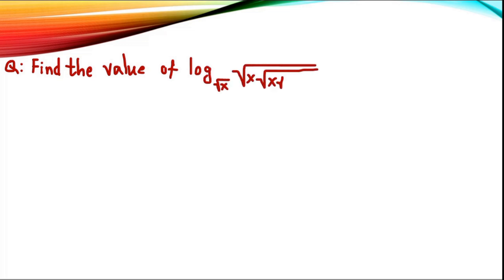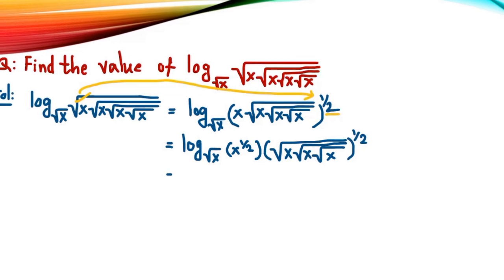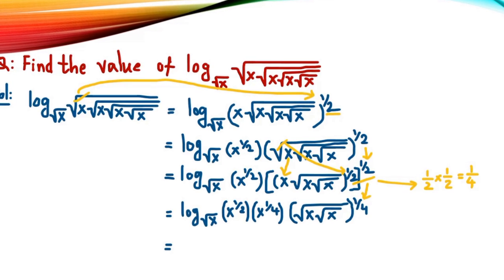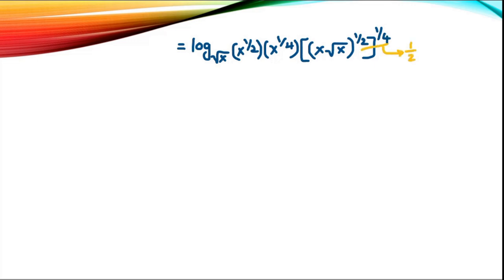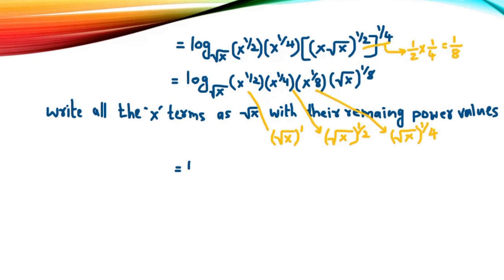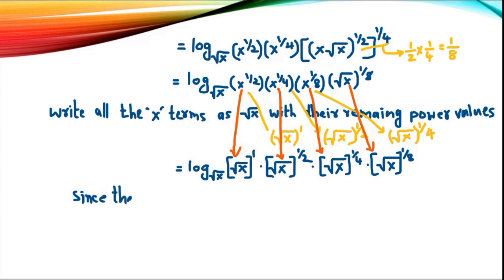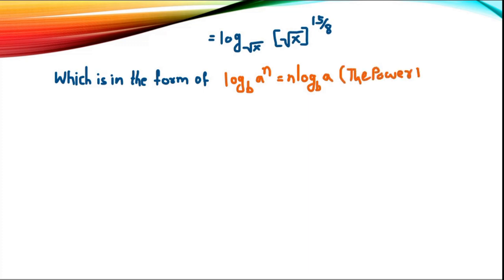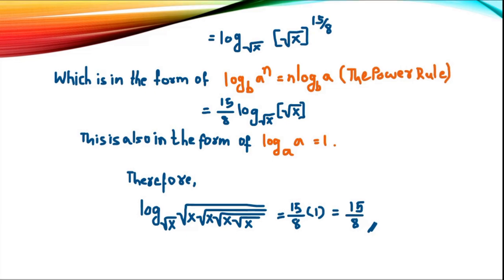Solve log base √x of √x√x√x√x | Logarithms Step by Step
In this video, we solve a logarithm problem step by step:

log base √x of √x · √x · √x · √x

Many students find nested square roots in logarithms confusing.
In this video, I simplify the expression using laws of indices and logarithms,
making it easy to understand even for beginners.

This video is useful for:
• JEE / EAMCET / State board preparation
• Anyone learning logarithms step by step